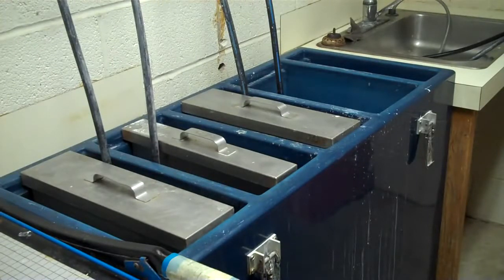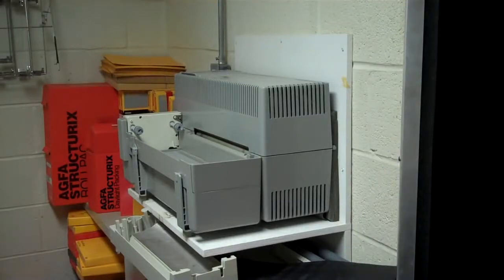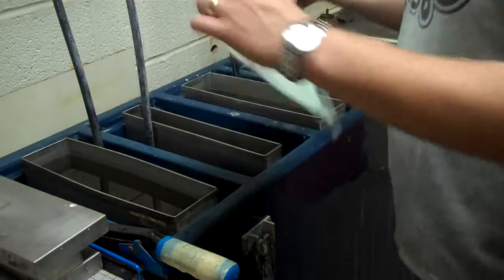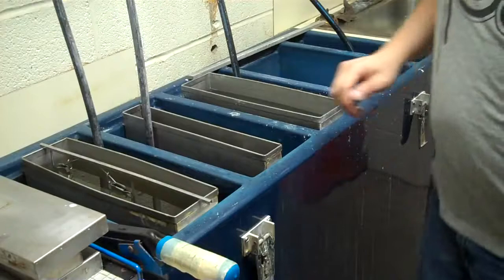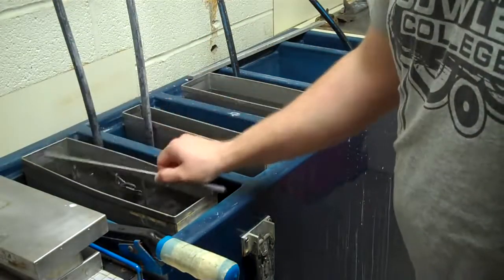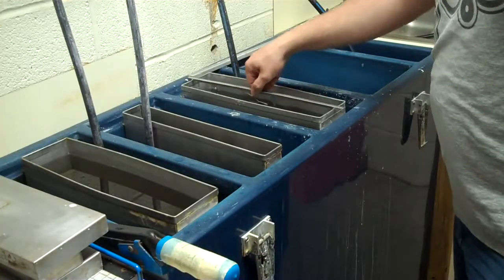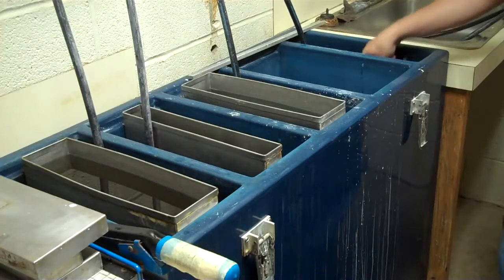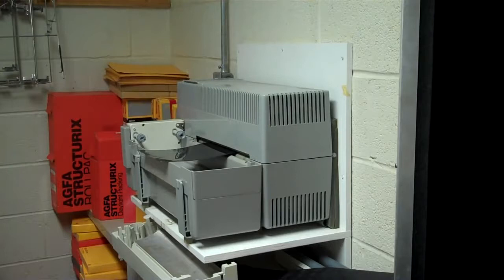Manual Film Processing